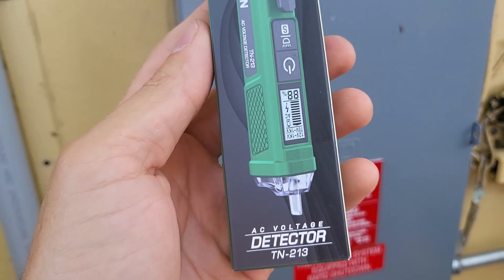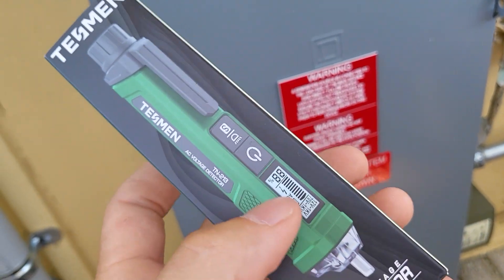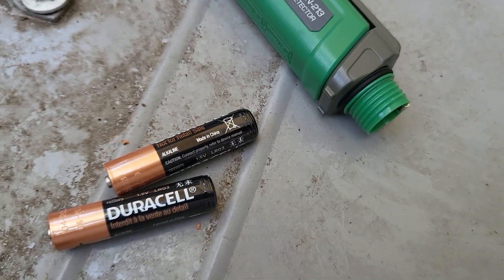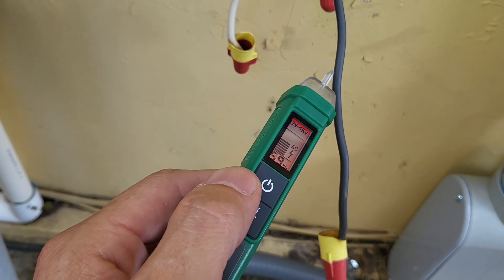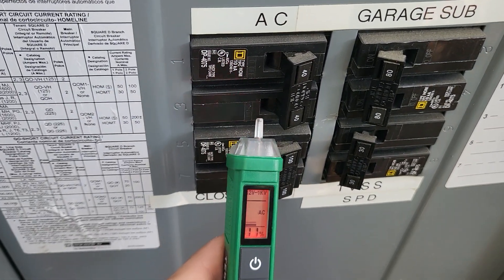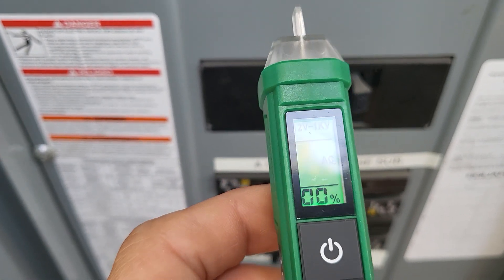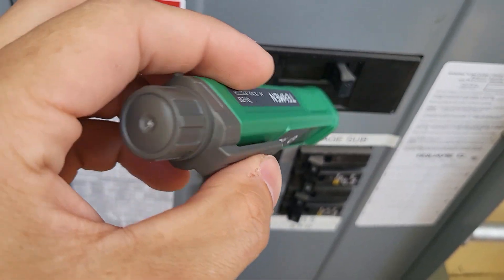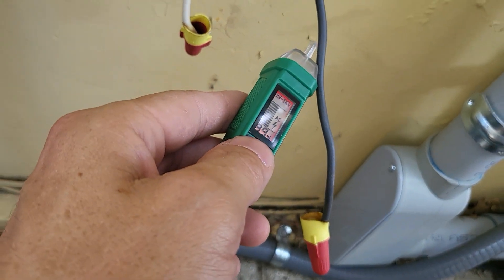THIS TOOL Just set the bar For voltage detectors (ncv)